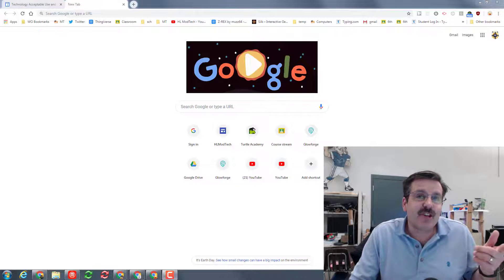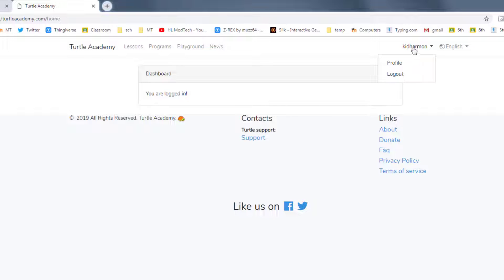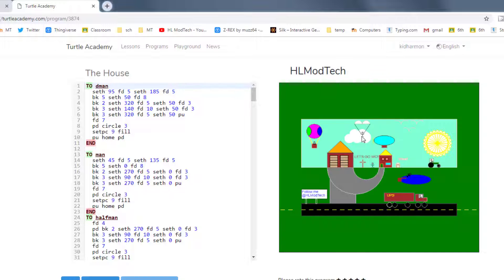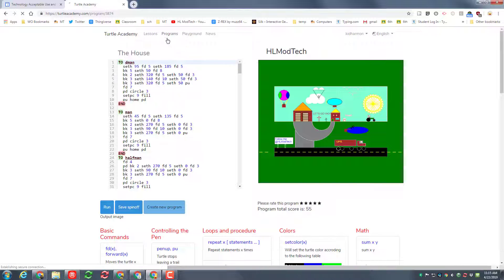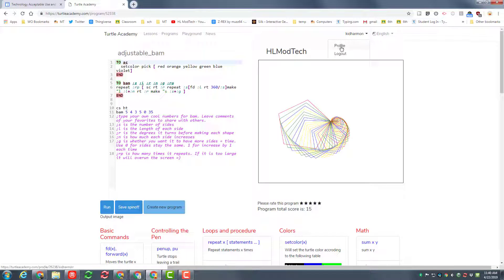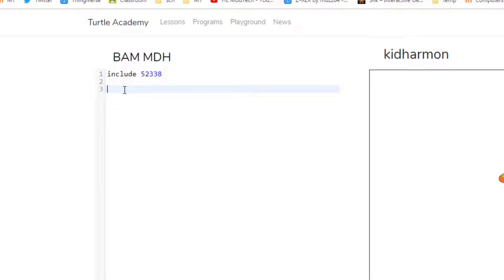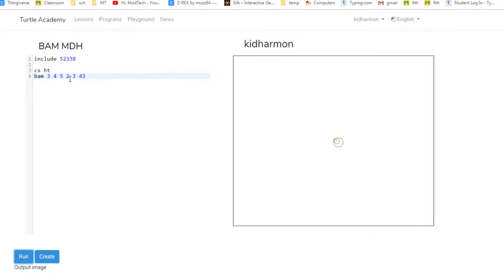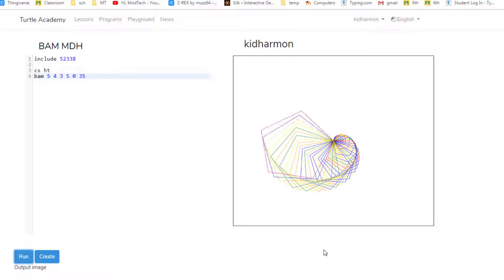Program Faster using the Turtle Academy Include command